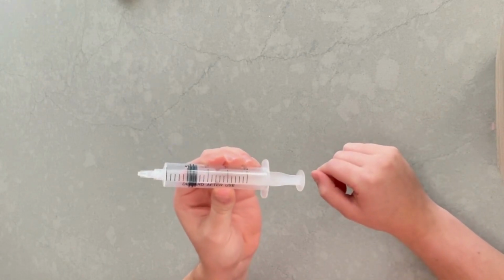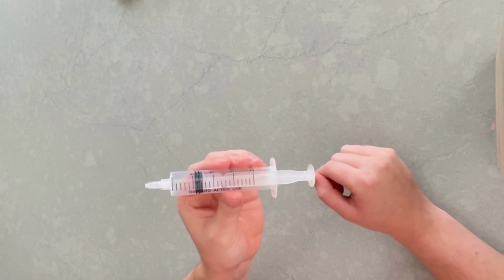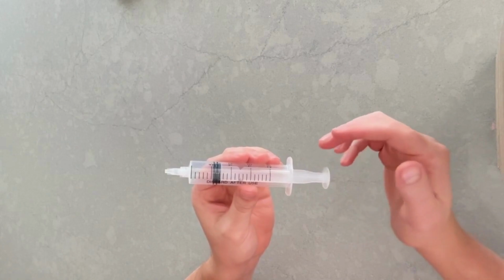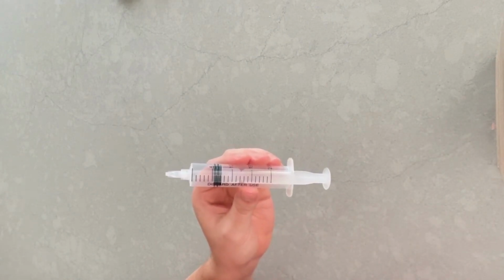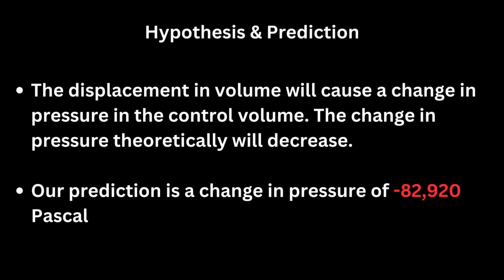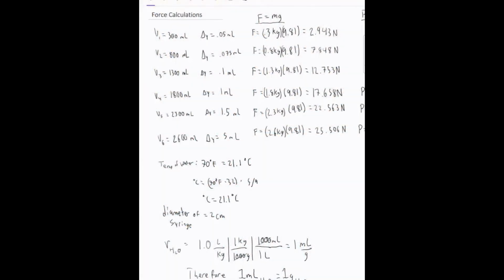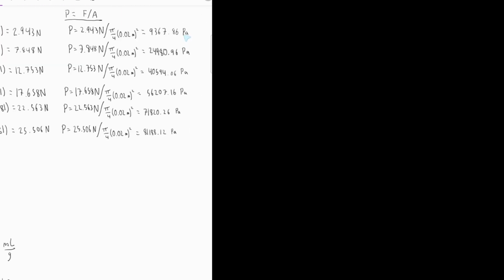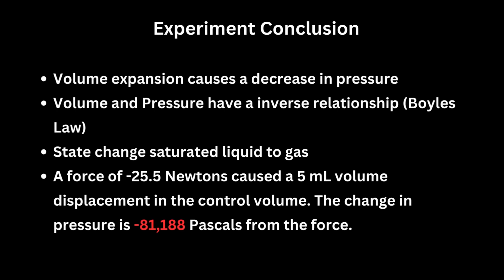Clemson University ME 2030 Real World Application Project - Zachary Rodriguez Wilson Porcher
This video is a PVT Experiment conducted for the ME 2030 Thermodynamics class. Change in volume produces a decrease in pressure in a control volume.